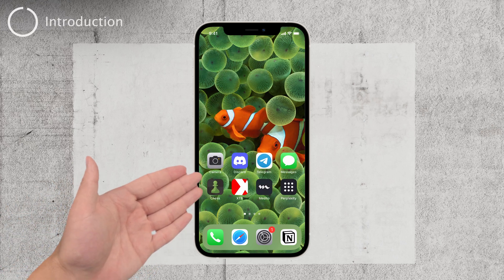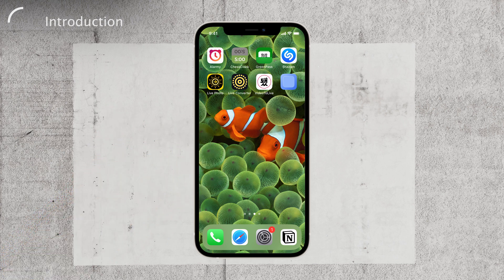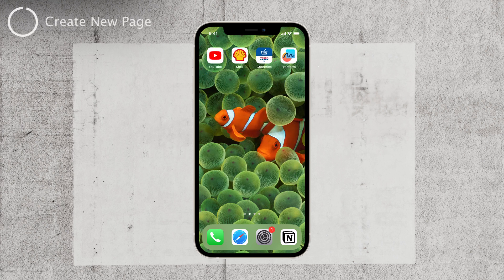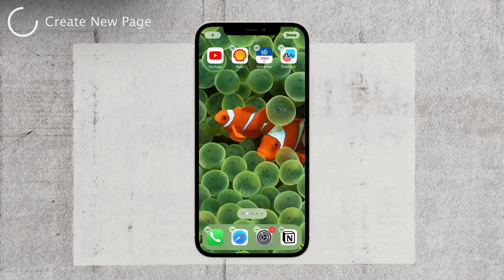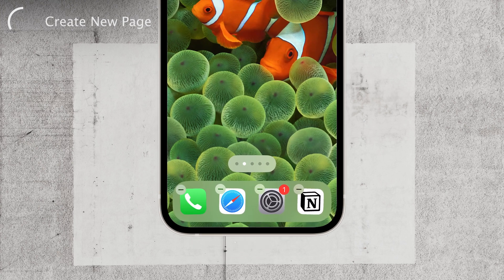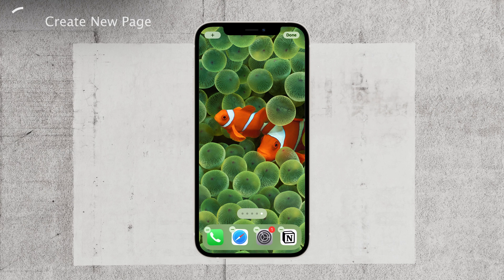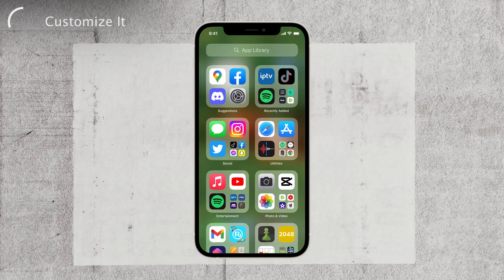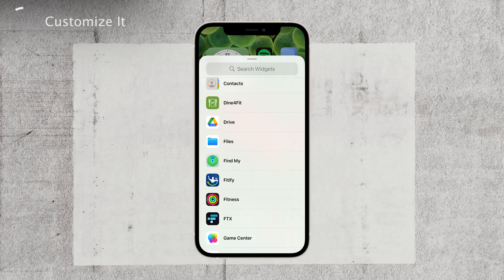How to Add New Page on iPhone Home Screen (tutorial)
Welcome to our tutorial on "How to Add a New Home Page to iPhone"! In this step-by-step video, we'll guide you through the process of customizing your iPhone's home screen with ease. Discover how to create a personalized layout and add widgets to make your iPhone truly yours. Let's get started on giving your device a fresh and organized look!

Timestamps:
0:00 Add New Home Page on iPhone
0:21 Create New Page
1:02 Customize It
1:59 Conclusion